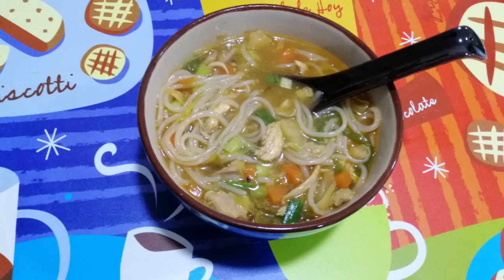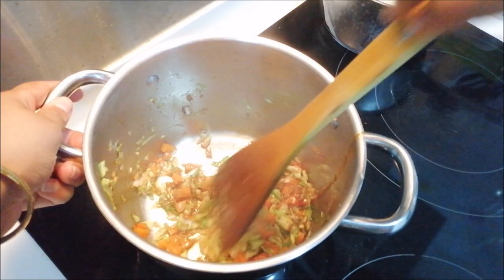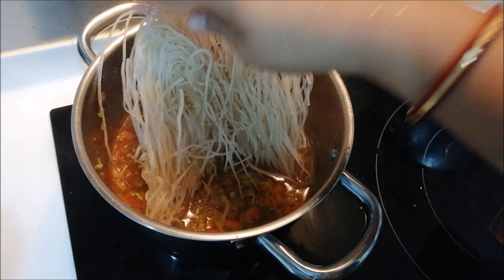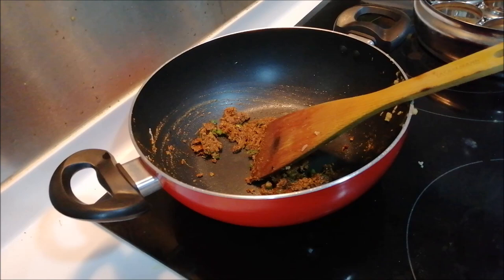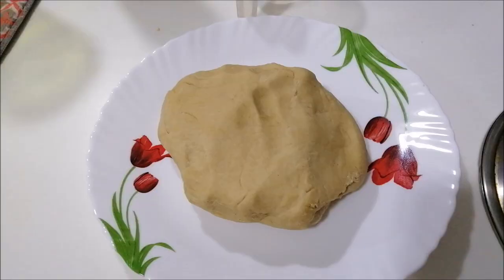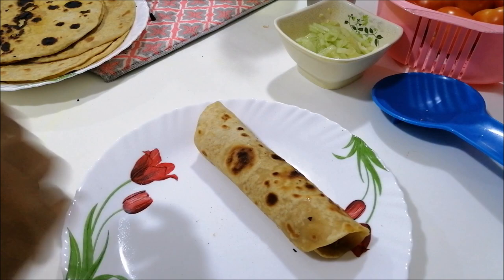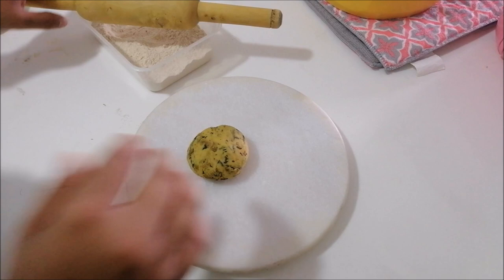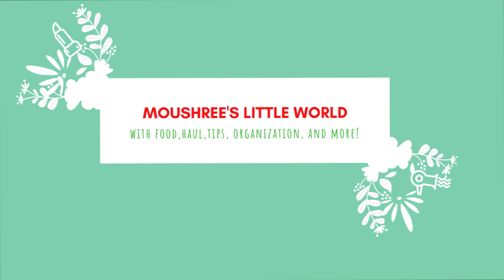Vlogmas Day 1\\ Indian Winter Special Recipes\\ 3 Dinner Recipes Under 30 Minutes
HELLOOOO... friends.. glad you found my channel moushreeslittleworld in you-tube.. I am Moushree an Indianyoutuber staying in Malaysia.. I make videos about cooking, haul,diy, travelling,lifestyle...

In this video I have shared 3 winterspecial recipe which can be cooked under 30 minutes.. I have shared recipes of noodleschickensoup and methiparatha and chickenroll ..

     XOXO
  Moushree